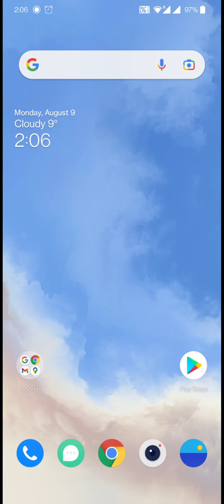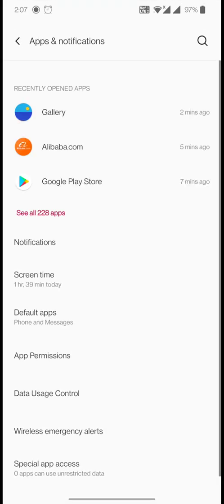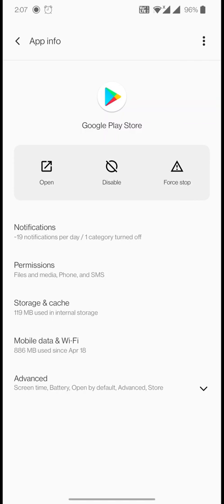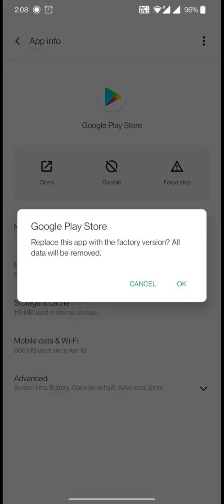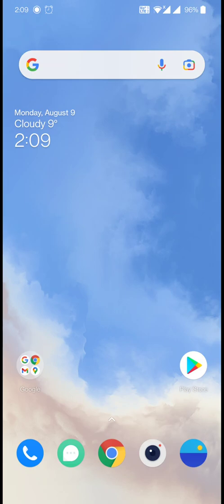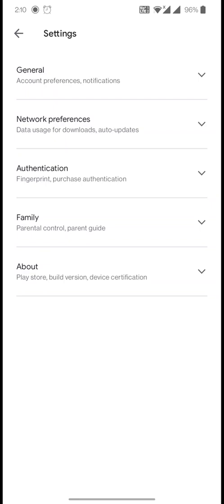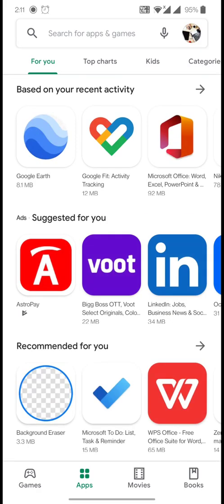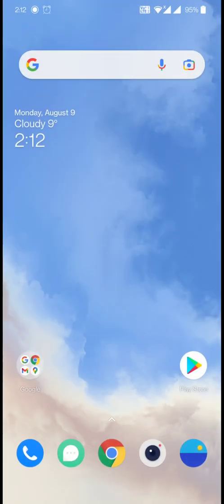Fix Google Play Store Crashing On Android Devices 2024 ( Simple & Working Fix)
Fix Google Play Store Crashing On Android Devices 2024

Please do share our videos on Whatsapp, Facebook and Twitter